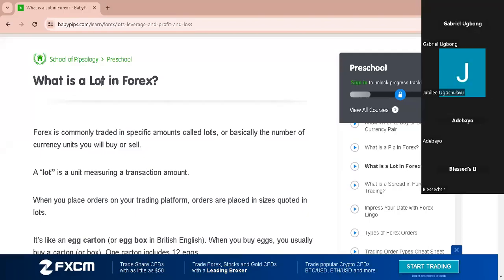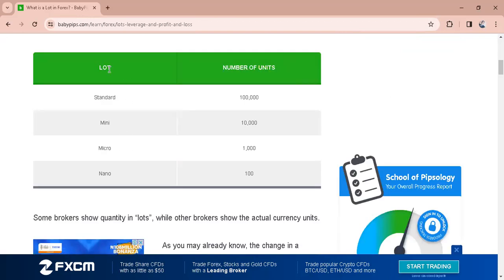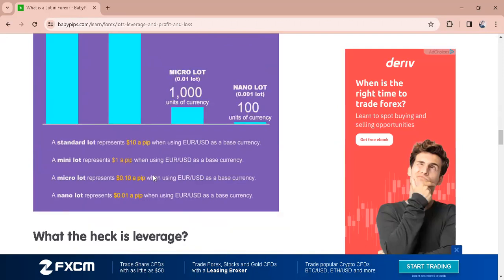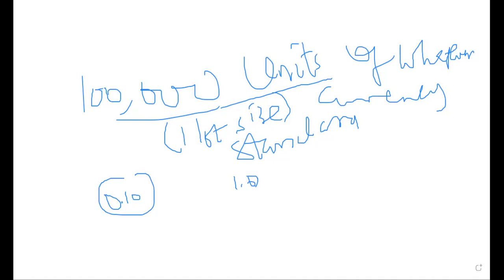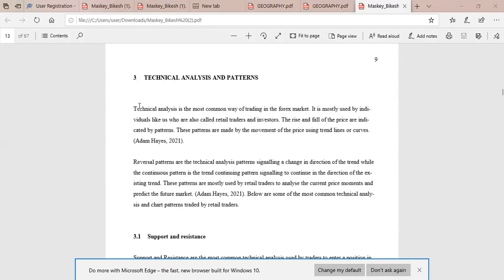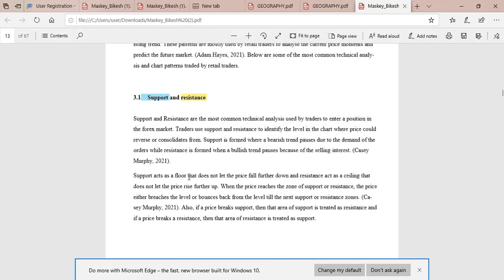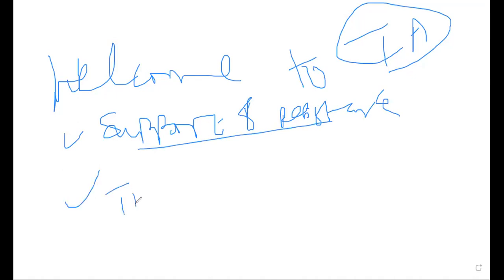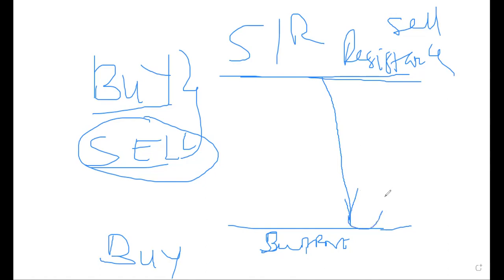WORKING WITH MT5 DAY 2 PART II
FOREX LECTURE